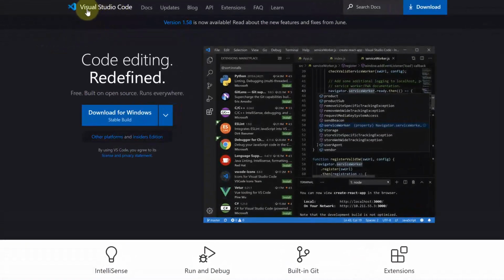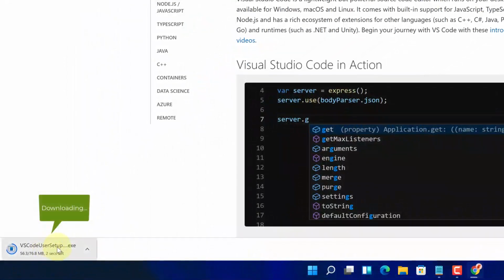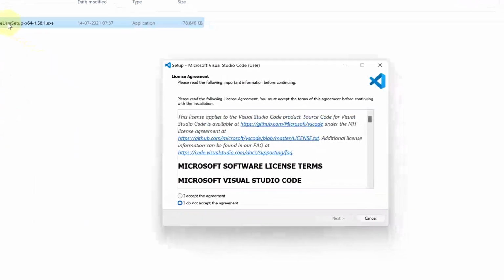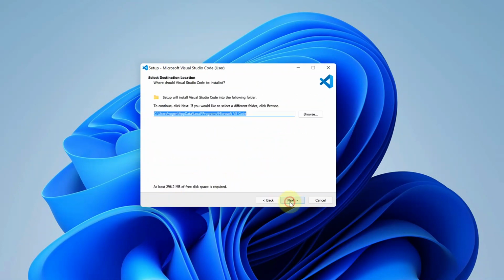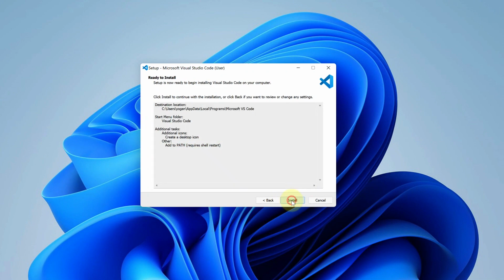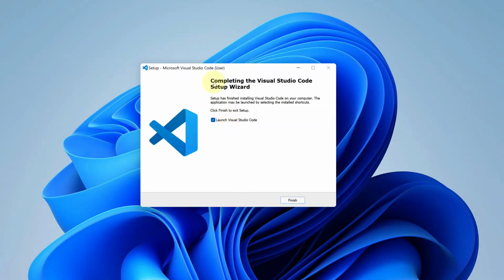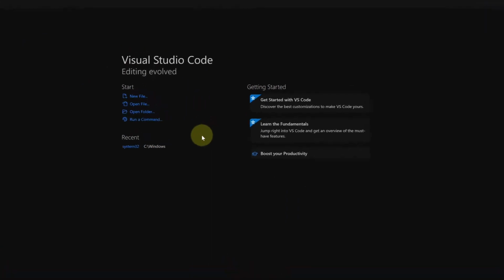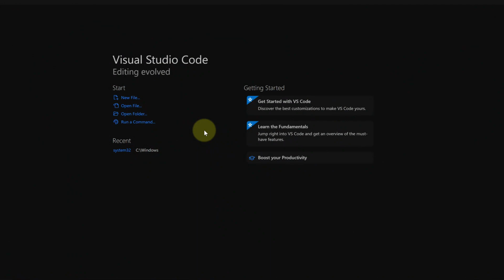How to Install Visual Studio Code on Windows 11 Vscode Installation Tutorial 2024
Title: "Visual Studio Code Installation on Windows 11 (2024) - Step-by-Step Tutorial"

Description:
🚀 Ready to supercharge your coding experience on Windows 11? Dive into this comprehensive tutorial on installing Visual Studio Code (VSCode), the versatile and powerful code editor. Whether you're a beginner or an experienced developer, this step-by-step guide will have you up and running with VSCode in no time!

🔧 Learn how to:
- Download and install the latest version of Visual Studio Code
- Configure basic settings for a personalized coding environment
- Install essential extensions for your preferred programming languages
- Navigate and use VSCode's user-friendly interface
- Explore advanced features and shortcuts for efficient coding

By the end of this tutorial, you'll have Visual Studio Code installed and customized to suit your coding needs on Windows 11. Elevate your coding game with one of the most popular and feature-rich code editors available.

Feel free to drop your questions and comments below – we're here to assist you on your coding journey. Happy coding! 🚀💻